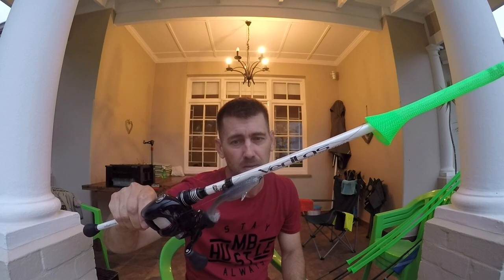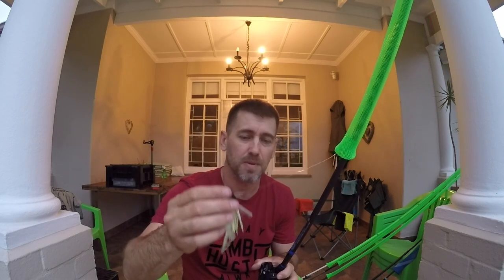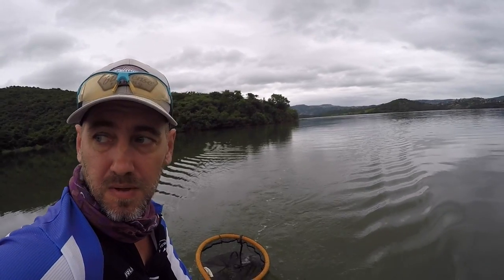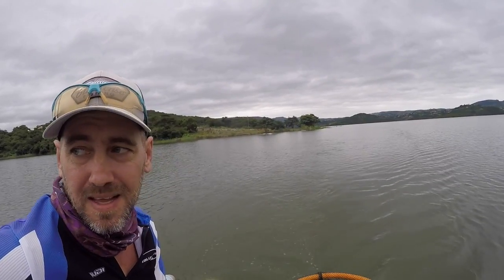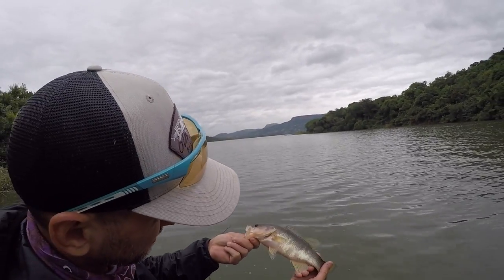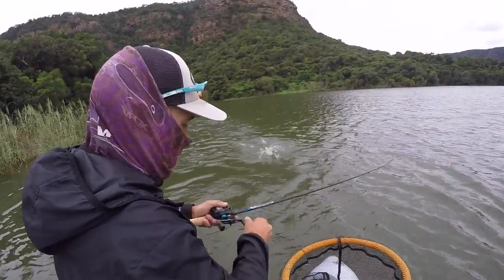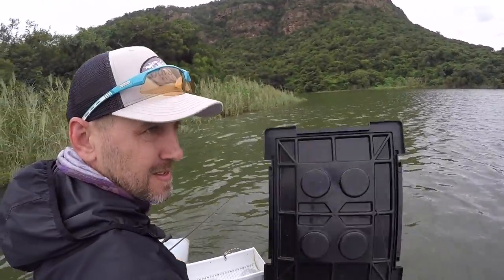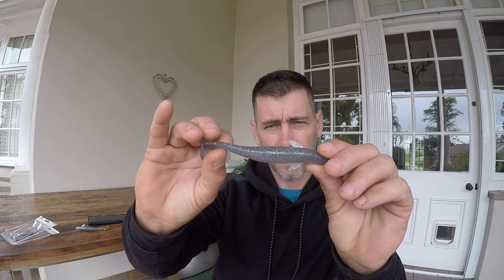Inanda comp 1 2022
First comp done for the new season ... not a bad start and hopefully we can  build on it from here

6th Sense Whale in Pro Blue

6th Sense Swimjig , with Queens Tackle Blade and 6th Sense Stroker craw